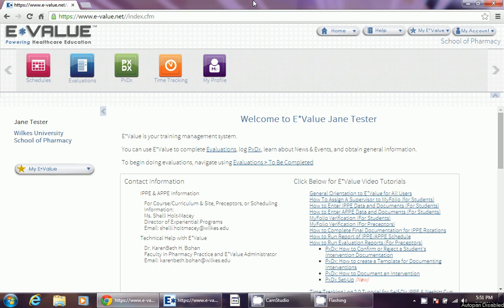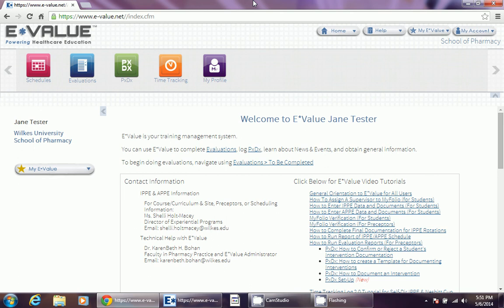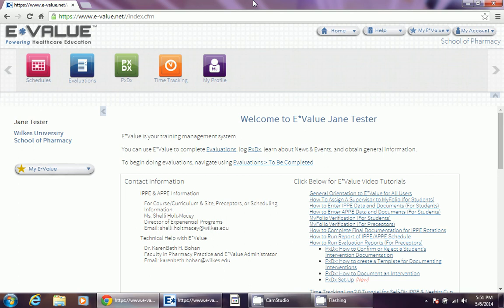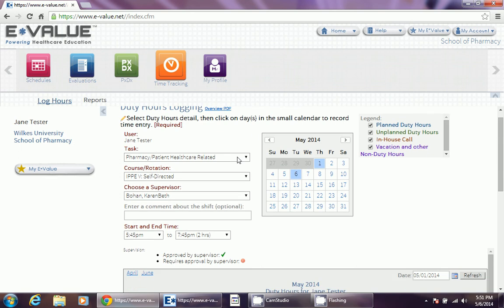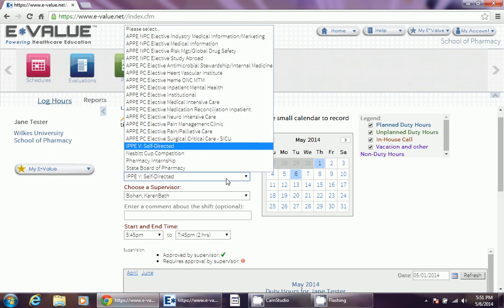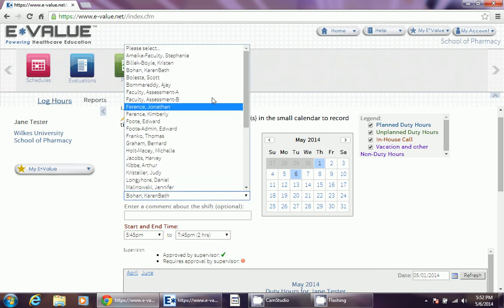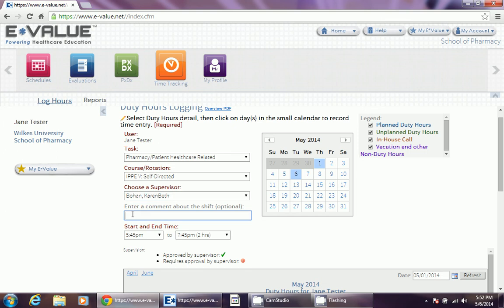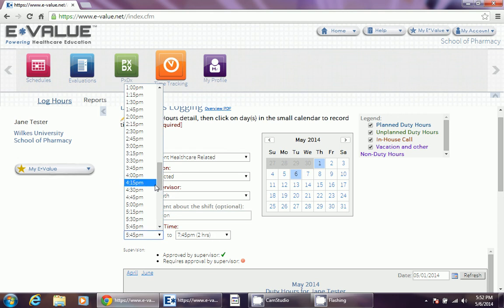Wilkes University E-Value Tutorial SD IPPE Time Tracking